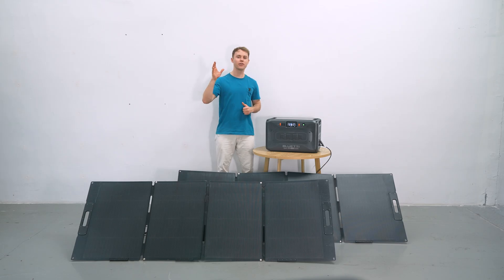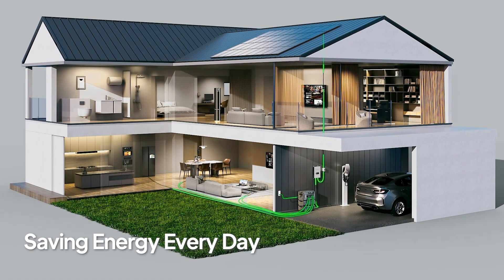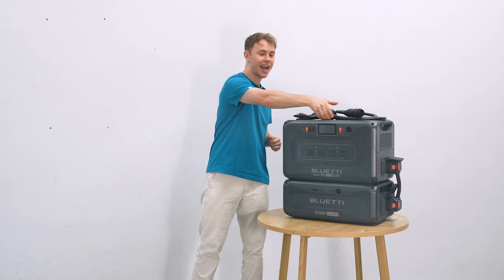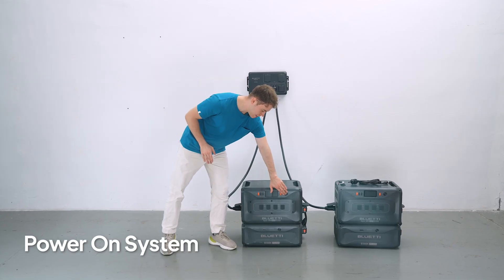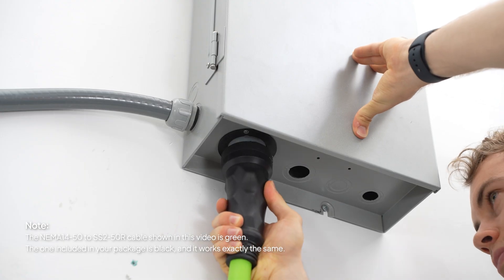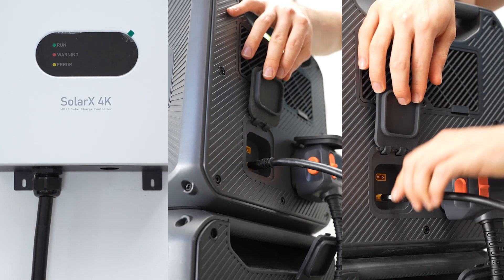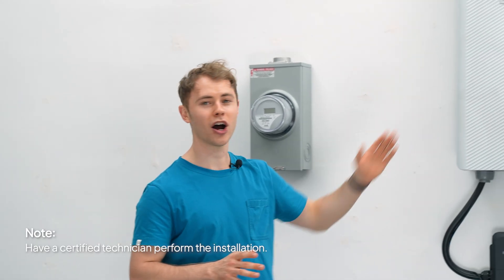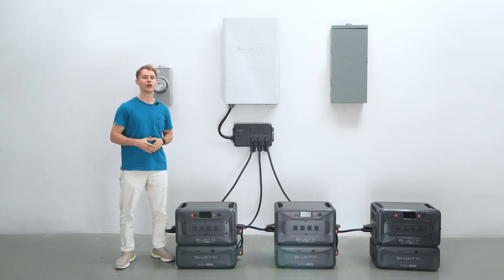Apex 300 Home Backup Power Kits Explained | Find Your Match & Set It Up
Looking for the perfect home backup setup? This video breaks down seven powerful Apex 300 kits—whether you're dealing with quick blackouts or building a full-on solar-powered system. From plug-and-play setups to advanced whole-home solutions, we'll walk you through what's in each kit, how to install it, and how to keep your home powered no matter what.

0:00 - Introduction
0:26 - Combo 1: Daily Short Hour Backup Kit
2:19 - Combo 2: Short Day Emergency Kit
4:00 - Combo 3: Generator-Assisted Backup Kit
5:50 - Combo 4: Parallel Power Kit
8:03 - Combo 5: Basic Home Backup Kit
9:53 - Combo 6: High-Power Solar Kit
12:16 - Combo 7: All-Scenario Home Kit